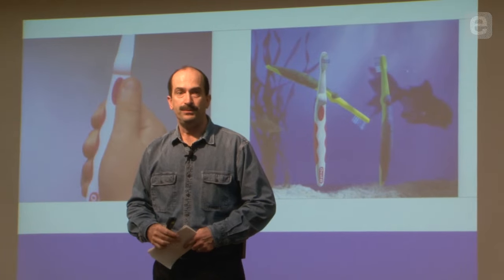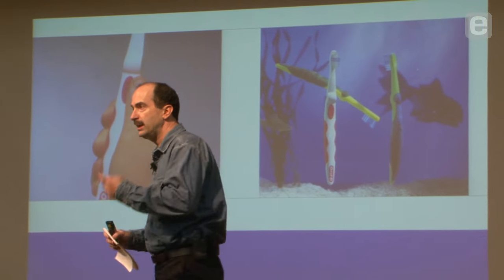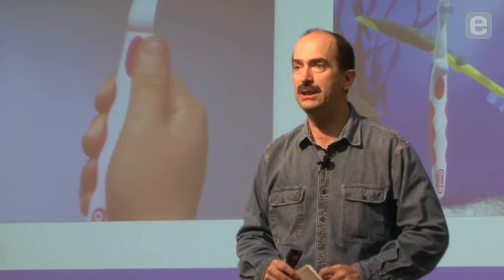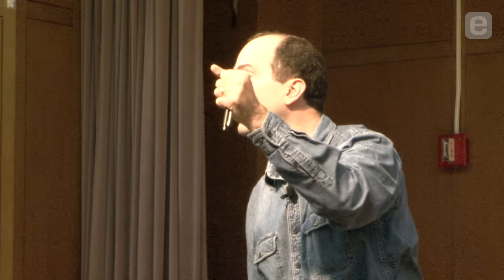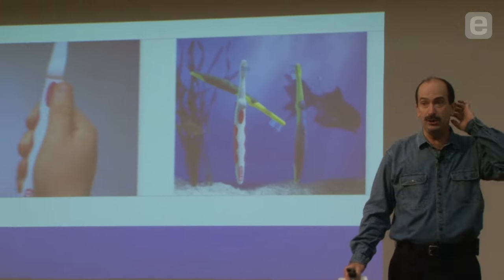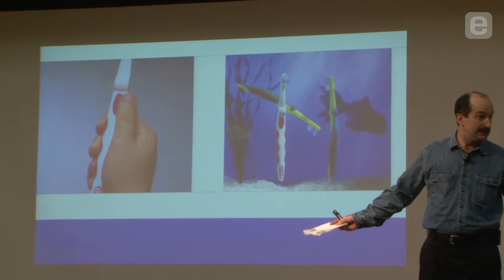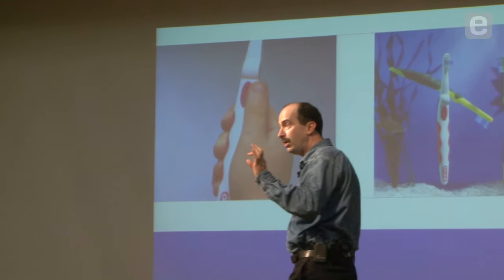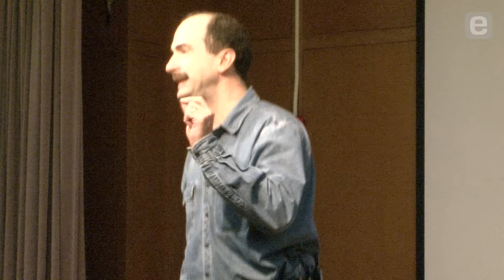Tom Kelley: Field Observations with Fresh Eyes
IDEO's General Manager, Tom Kelley, shares a case study demonstrating value opportunities that arise when designers, innovators, and entrepreneurs see with fresh eyes. He cites his company's challenge to design a new children's toothbrush. Rather than relying on industry assumptions, his team did hands-on field research and discovered new ideas on how children actually go about brushing their teeth. Subsequently, IDEO's new take on an old product became a bestseller for their client, and caused an industry-wide re-design by other toothbrush manufacturers.

Stanford eCorner content is produced by the Stanford Technology Ventures Program. At STVP, we empower aspiring entrepreneurs to become global citizens who create and scale responsible innovations.

Support our mission of providing students and educators around the world with free access to Stanford University's network of entrepreneurial thought leaders